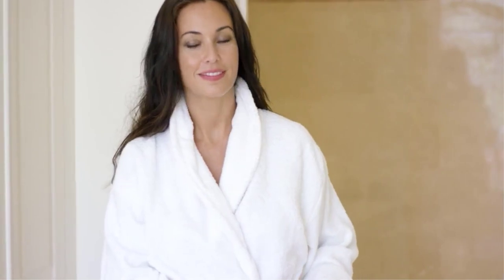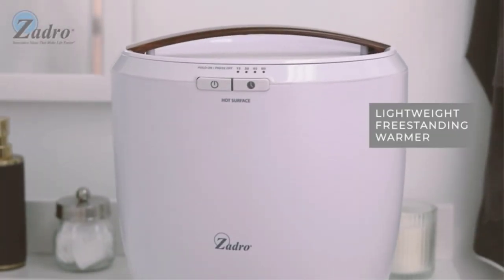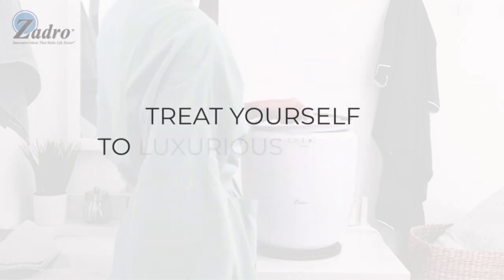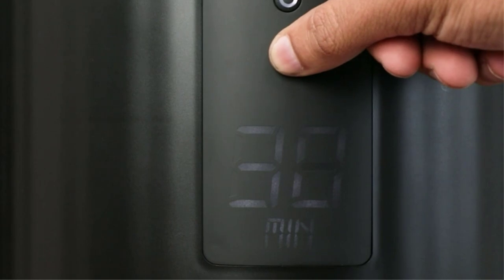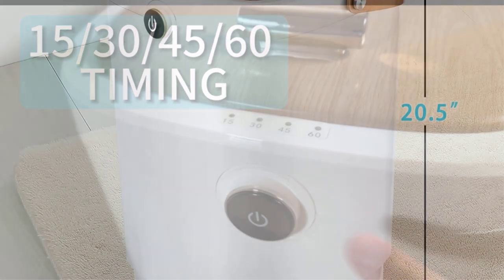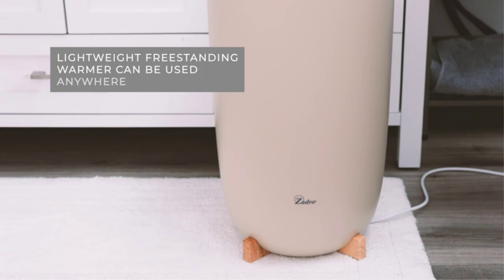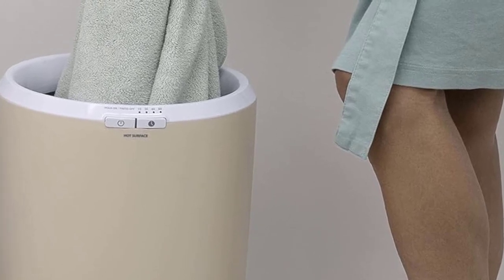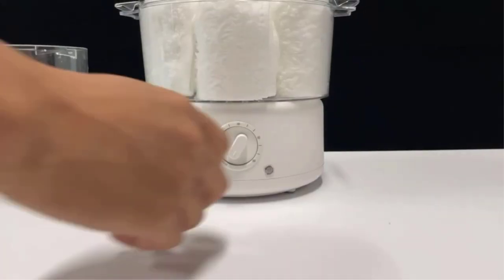Best Towel Warmer Bucket of 2024 | Reviews & Buyer's Guide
In this video: best towel warmer wirecutter | The Towel Warmer Bucket is a versatile, efficient solution for keeping towels warm and cozy. This compact appliance features a bucket design that accommodates multiple towels, ensuring they are heated uniformly.

 1. Zadro Countertop Towel Warmer,
2. Live Fine Towel Warmer
3. TMWINGS Towel Warmers
 4. Zadro Large Aromatherapy Hot
5. StateRiver Mini Professional